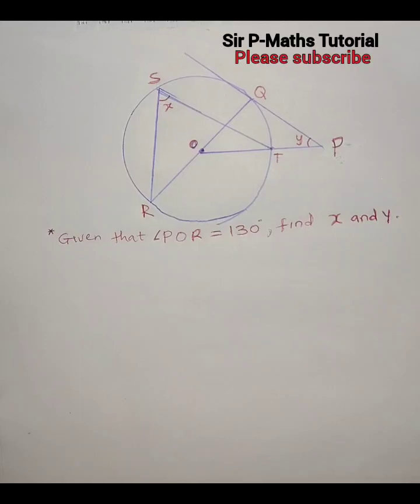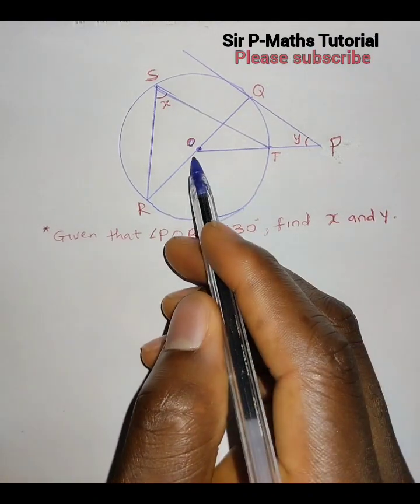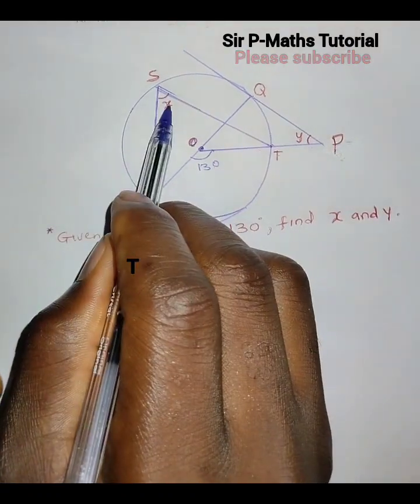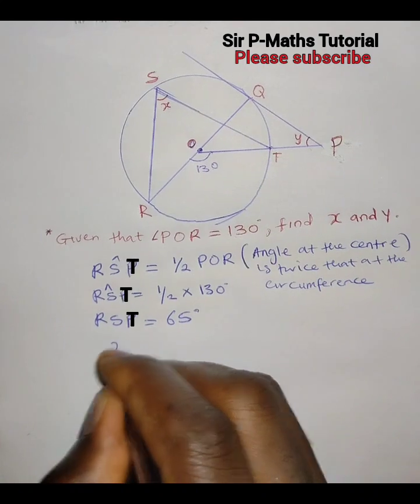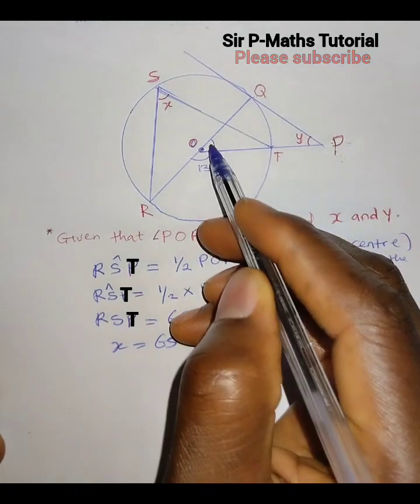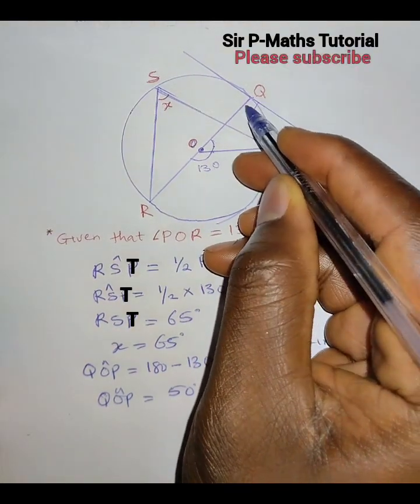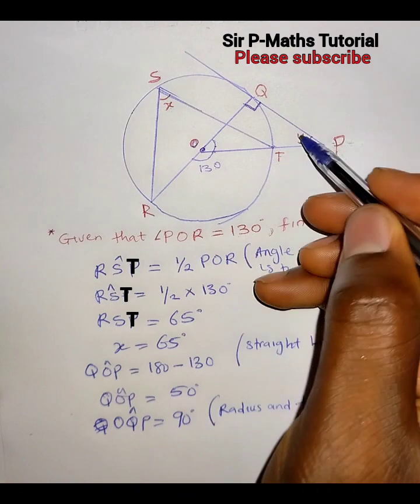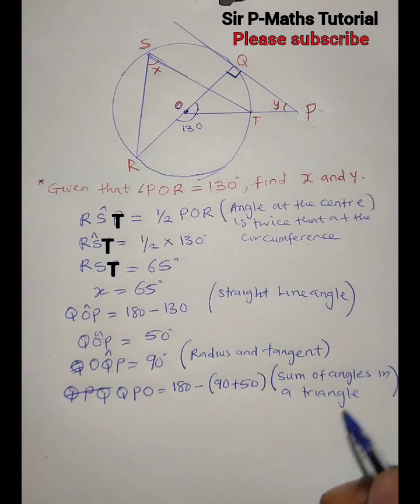Circle theorem...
solving circle theorem at ease.